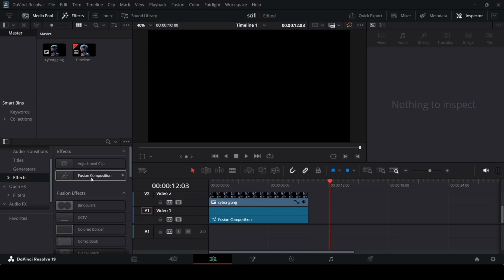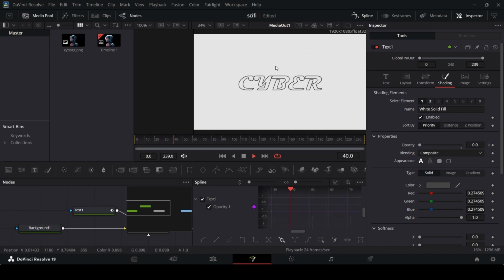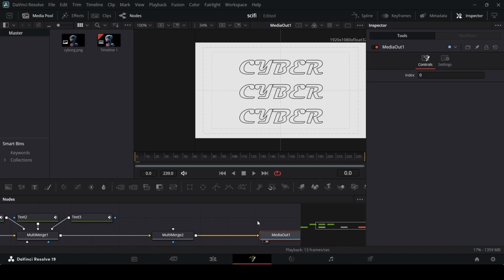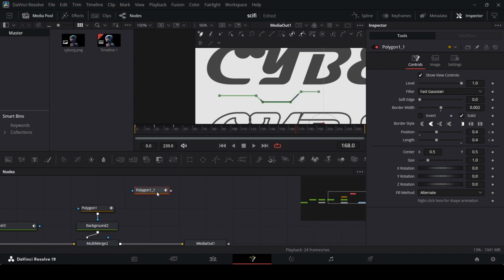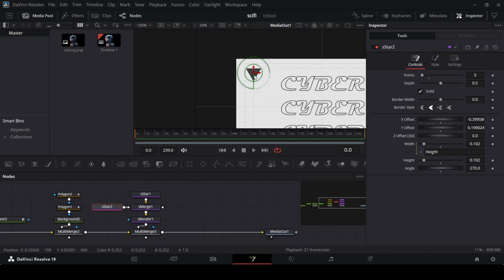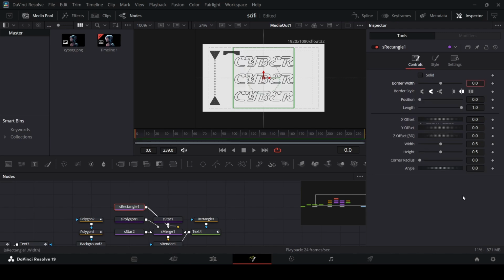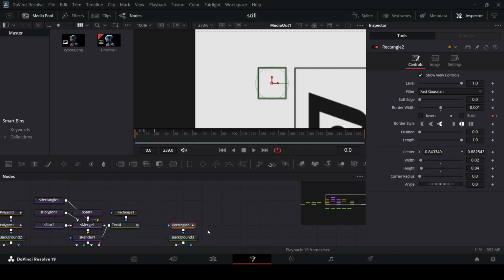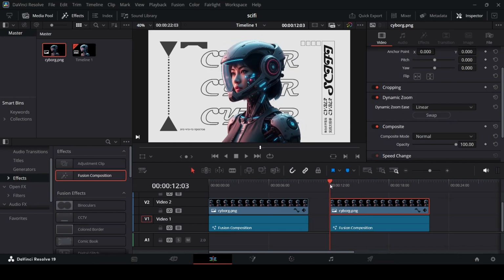Sci-Fi Animated Poster in DaVinci Resolve (Motion Graphics Tutorial)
Want to bring your sci-fi visuals to life? In this DaVinci Resolve Fusion tutorial, I’ll walk you through creating a cinematic animated poster with glowing effects, parallax motion, and space-inspired aesthetics—perfect for short films, title sequences, or just leveling up your creative edits.

What you’ll learn:
🪐 Layering for Depth – Break down static images into layers for dynamic parallax animation
🎞️ Subtle Motion Techniques – Give your poster life with slow zooms, shifts, and flickers
🛸 Sci-Fi Typography – Design and animate titles with a space-age feel
⚙️ Fusion Node Workflow – Clean, organized setup for full creative control

Whether you're working on a sci-fi film project, a motion poster, or eye-catching reel intro, this tutorial will help you craft something that feels bold, cinematic, and otherworldly.